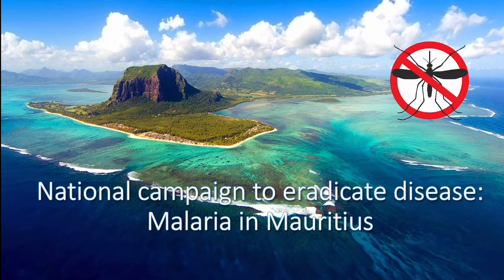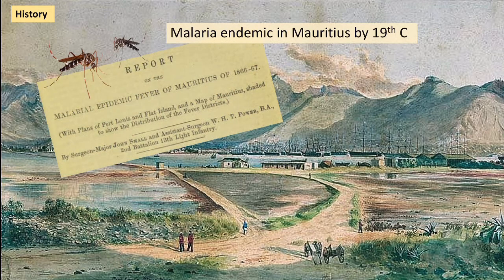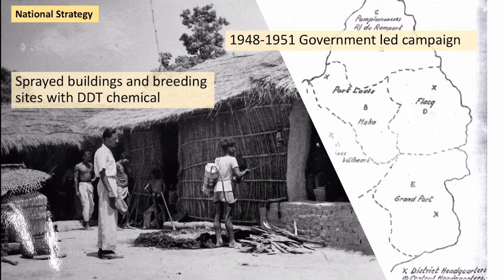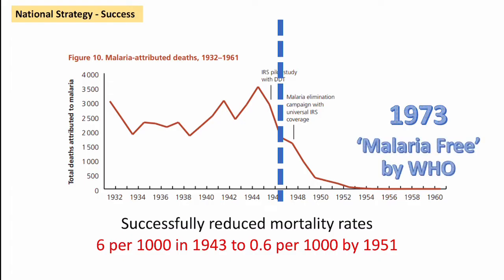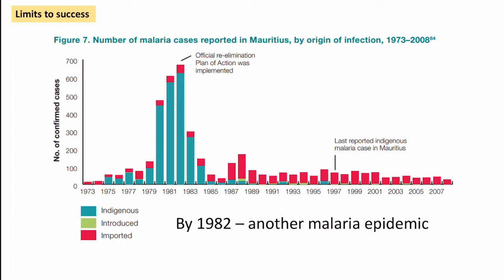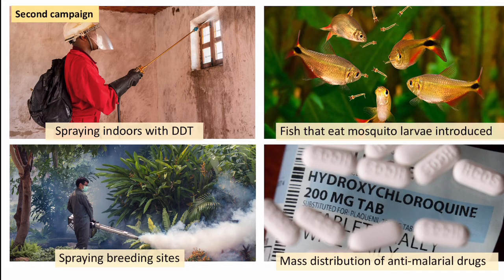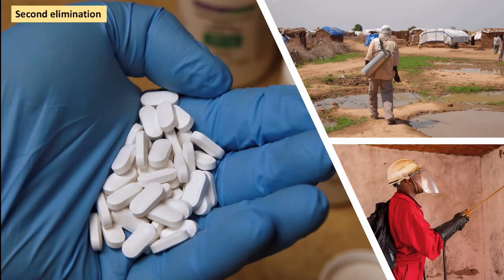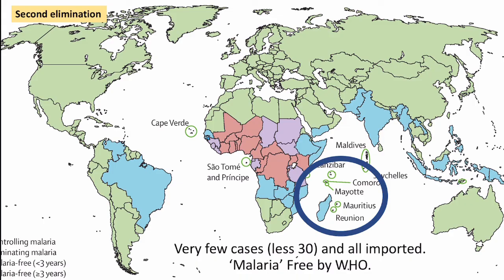Eradicating disease - National strategy - Malaria in Mauritius (A-Level Geography)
OCR A-Level Disease Dilemmas -Top Down Approach to eradication disease. Case Study: Malaria eradication in Mauritius